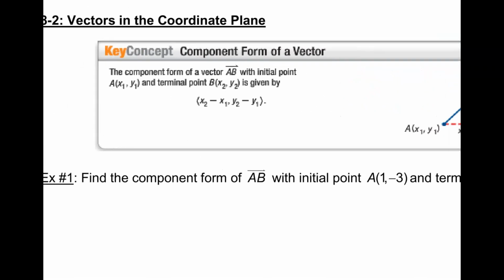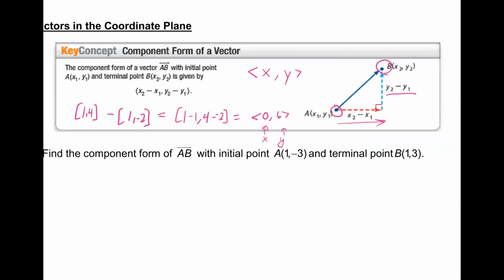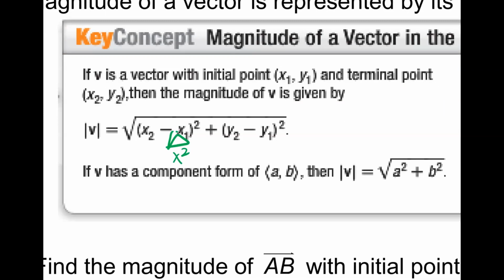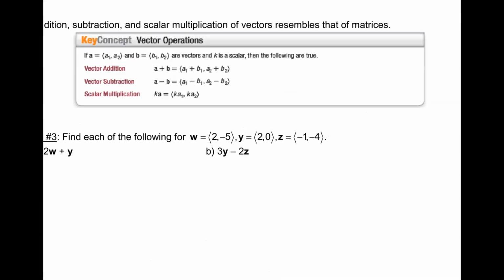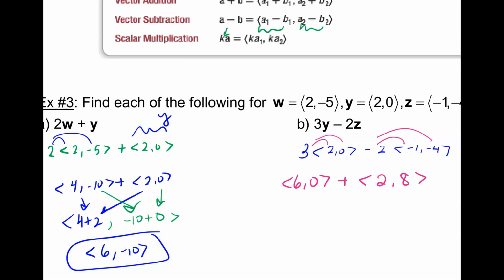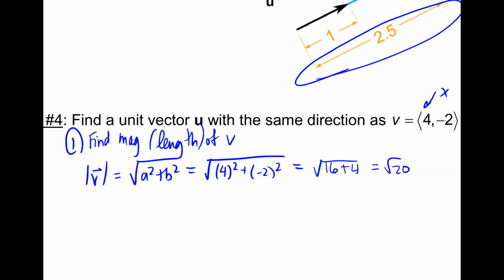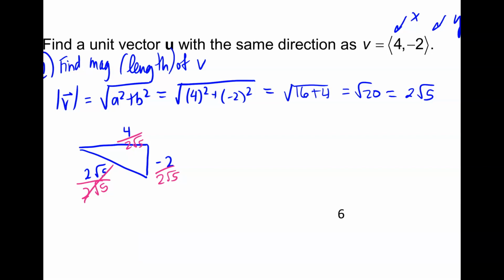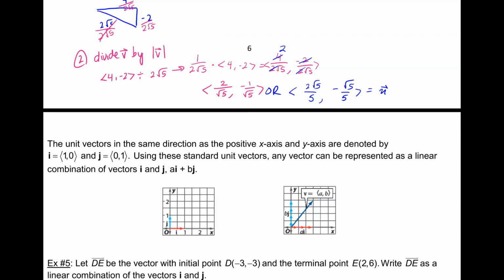8 2 part 1